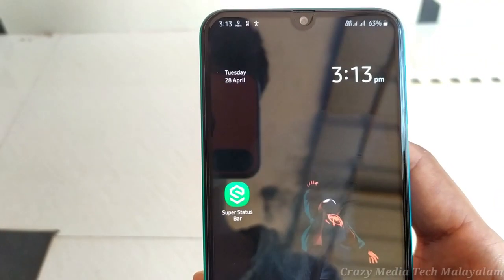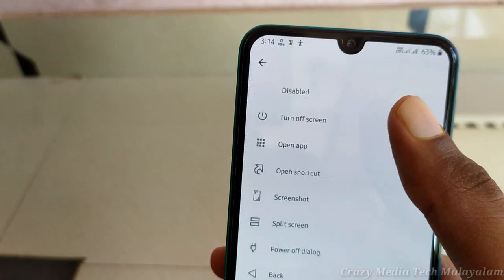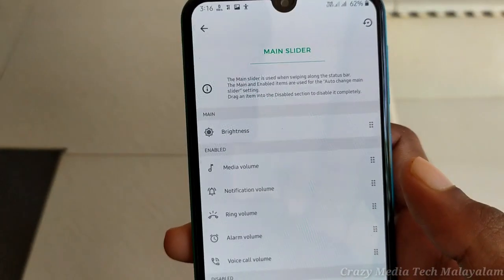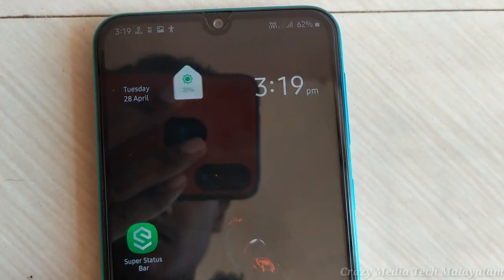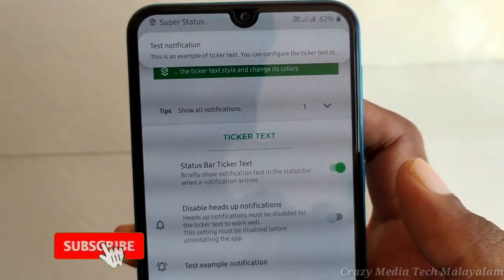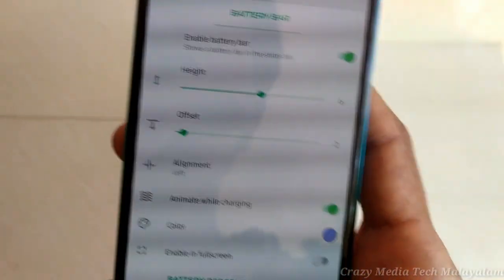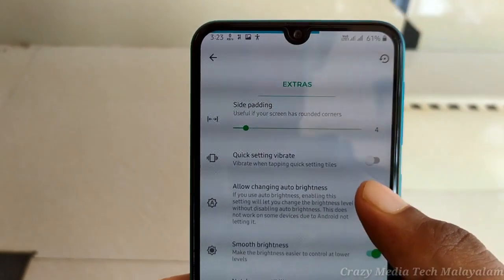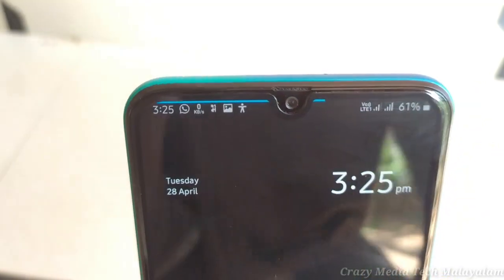കിടിലൻ Status Bar Tricks 🔥 | Useful Gestures in status bar | Super Status Bar app review malayalam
About the app:
Easy brightness control, notification ticker text, gestures, settings & more

Super Status Bar adds useful tweaks to your status bar such as gestures, notification previews, and quick brightness & volume control.

Everything about the app and its tweaks is fully customizable, making it easy to change things to the way that you like.
Apply styles such as iOS 13 status bar, MIUI 11 and Android Q.

STATUS BAR BRIGHTNESS & VOLUME
- Easily change brightness and volume just by swiping along the status bar
- Includes: Brightness control as well as music/media, ring, notification, voice call and alarm volumes
- Able to automatically detect the type of sound playing. If you're listening to music, swiping along the status bar will change your music volume

STATUS BAR NOTIFICATION TICKER TEXT
- Bring back the unobtrusive status bar notification ticker text
- When a new notification arrives, it will display along your status bar
- The style can be fully customized to you're liking
- Replaces your heads up notifications if you enable it

GESTURES
- You can use simple gestures in the status bar to perform custom actions
- Including: tap, double tap, long press and swipe left/right

Available actions:
- Double tap to sleep (turn off screen)
- Flashlight / Torch
- Toggle rotation
- Open apps
- Open app shortcuts
- Screenshot
- Power off menu
- Back / Home / Recents
- Go to previous / next app
- Set brightness (when tapping)
- Expand notifications
- Expand quick settings
- Split screen

ICON STYLES
- Change the style of the status bar icons to iOS 13, MIUI 11 or Android Q (more coming soon!)
- Hide status bar icons you dont want to see
- Change the color of icons and the status bar background

STATUS BAR MODS
- Vibrate when tapping quick settings

BATTERY BAR
- Display your current battery level as a small bar along the status bar
- Animates when charging
- Fully customizable with colors and positioning